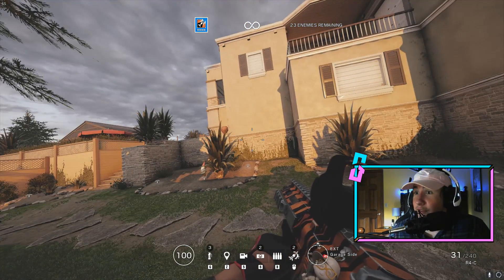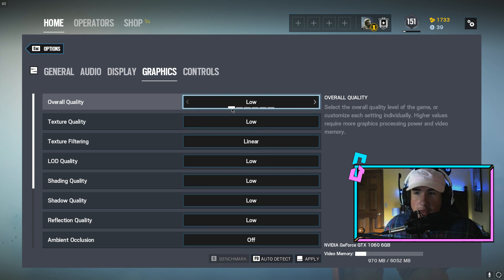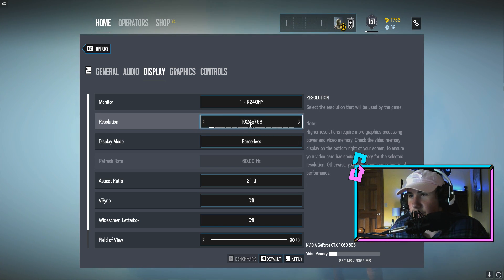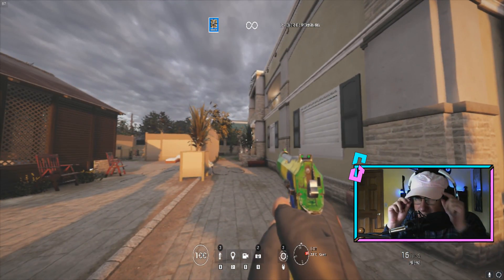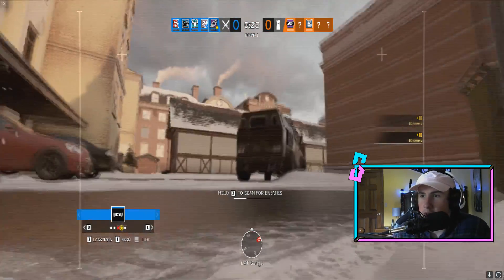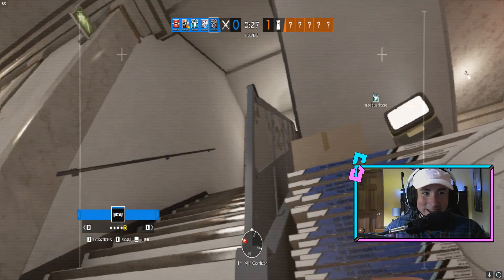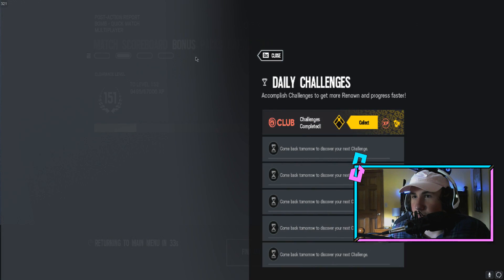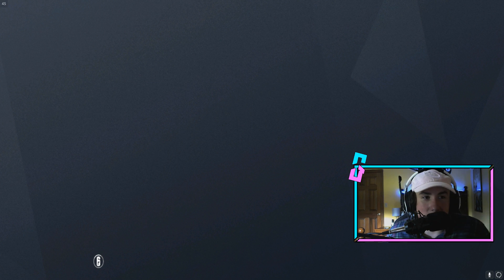THE WORST GRAPHICS SETTINGS POSSIBLE IN RAINBOW SIX SIEGE!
Today we play Rainbow Six Siege on the Worst Graphic Settings possible and man does it look terrible. Truly impossible to play on.

Artists Songs I Use:
LAKEY INSPIRED